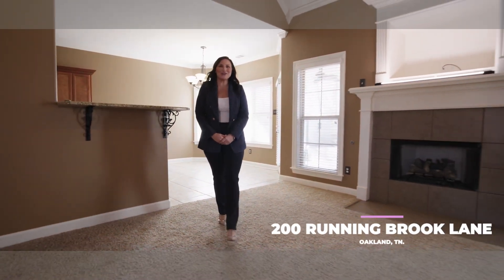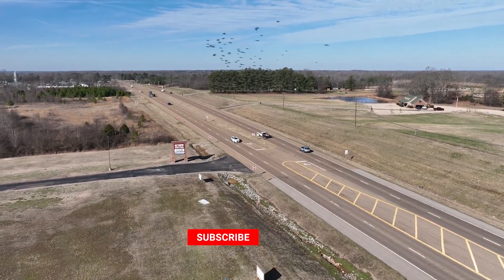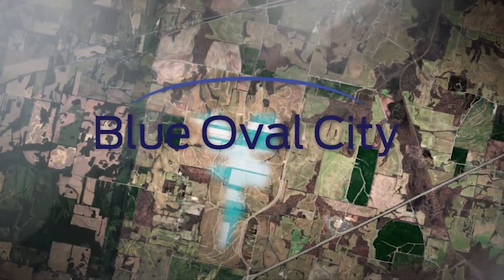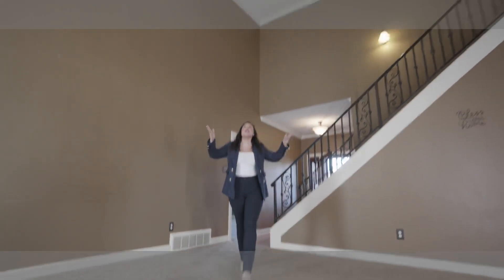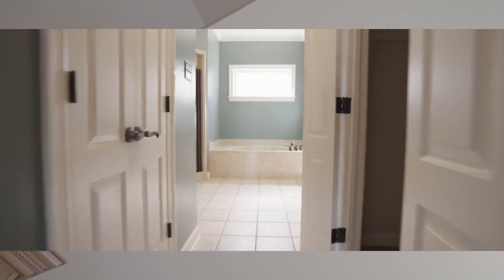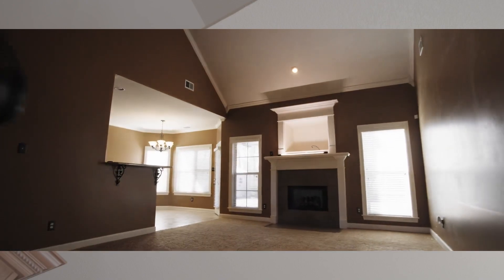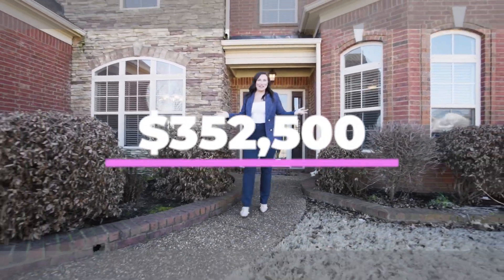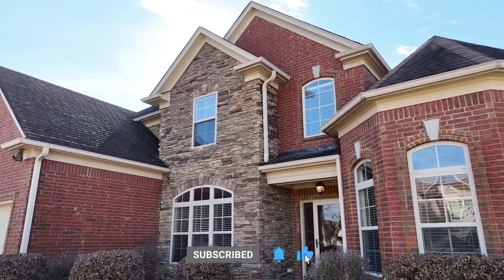Consider moving to Oakland, Tn. One of the fastest growing areas in the Mid-South!